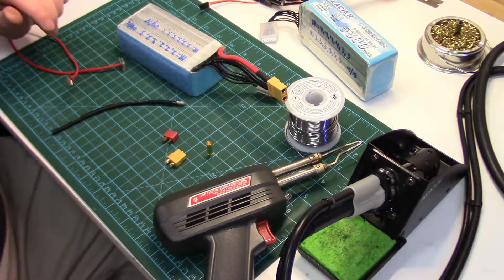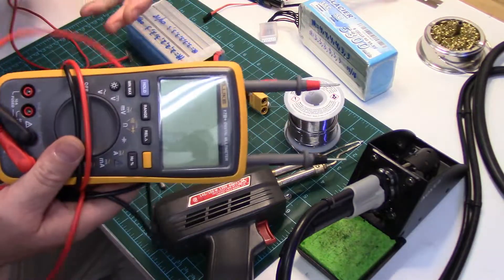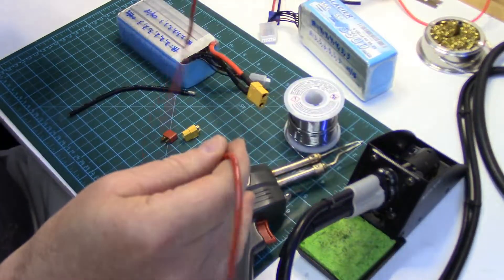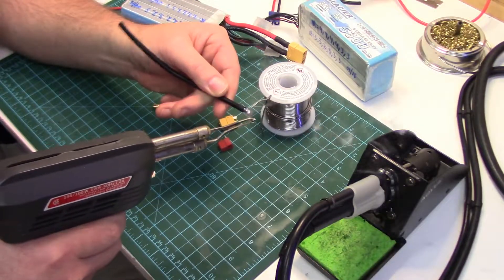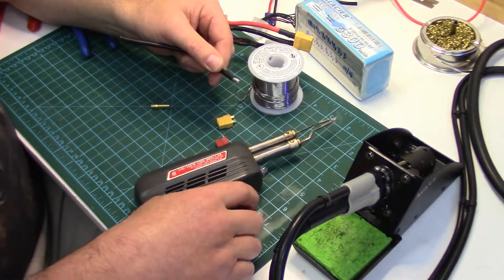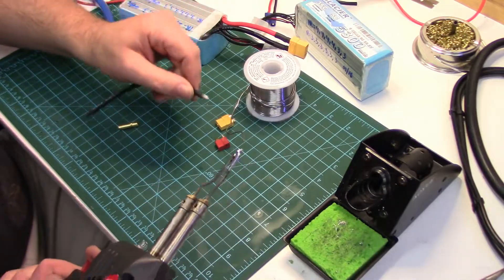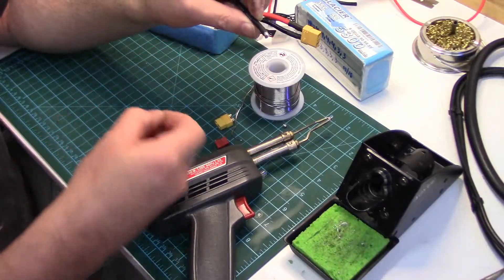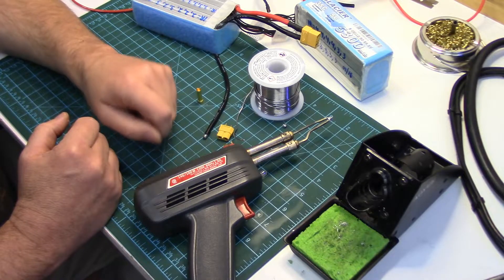How To Tin Wires Before Soldering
Learning how to tin wires properly, especially high flex LiPo & RC silicone wiring used in the hobby, is one of the most important soldering skills to learn. Get this fairly simple task right, and your RC connector soldering will be easier, better, & longer lasting.

Like any soldering skill, tinning wire takes some practice, and tinning high flex multi-strand silicone wire can be more challenging than standard wire because the hundreds of hair like wire act as a solder wick and pull lots of solder along with heat out of your soldering iron.

On the plus side, silicone wire insulation won't melt like PVC insulation will when tinning. This allows you to hold your soldering iron on the wire for longer or hotter if needed to get good tinning penetration into all the wiring strands.